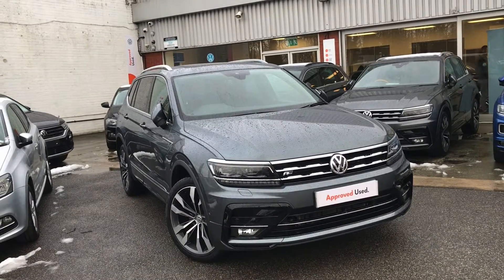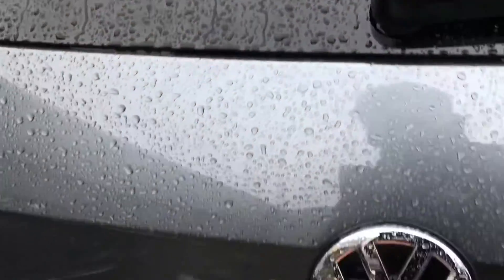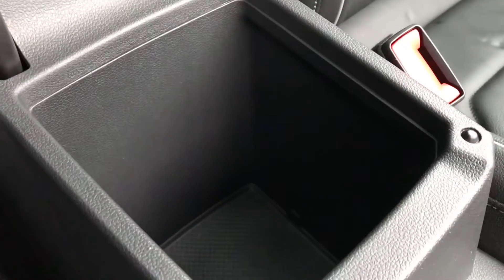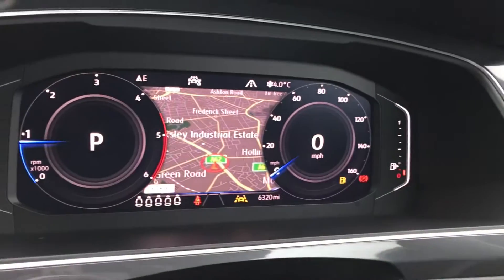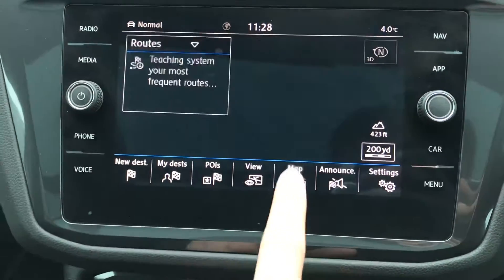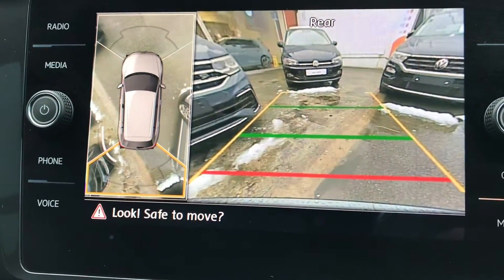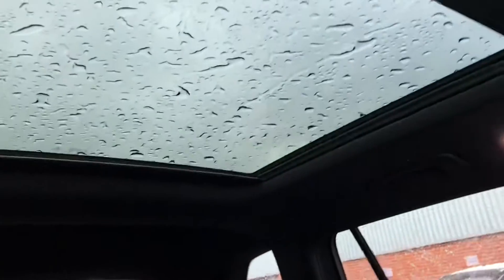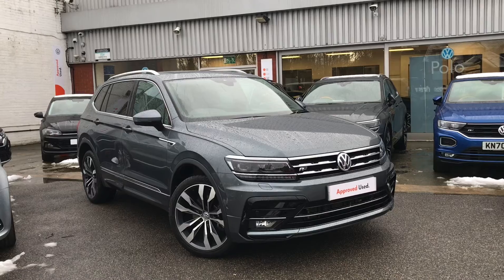Approved Used Volkswagen Tiguan AllSpace R-line Tech 2.0 TDI 4 Motion 190PS| Oldham Volkswagen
Here we have the stunning Volkswagen Tiguan AllSpace R-line Tech 2.0 TDI 4 Motion 190PS in our beautiful Platinum Gray Metallic finish, this car has tons of great features included such as the 360 degree camera that will fill you with confidence on every maneuver.

360 * Camera
Three row seats (7 in total)
20" Alloy Wheels
Heated Seats